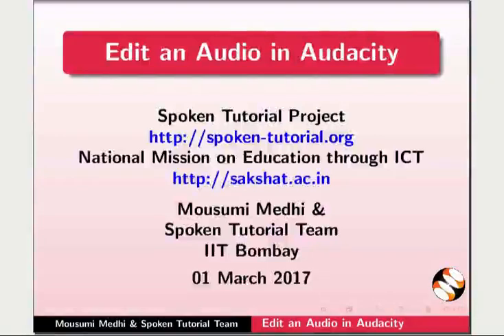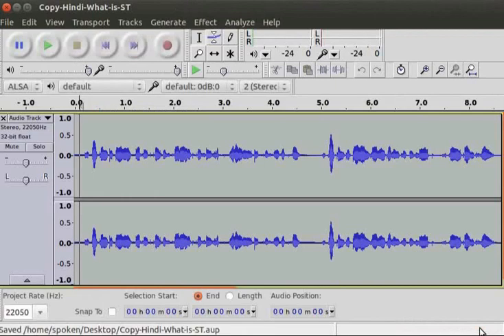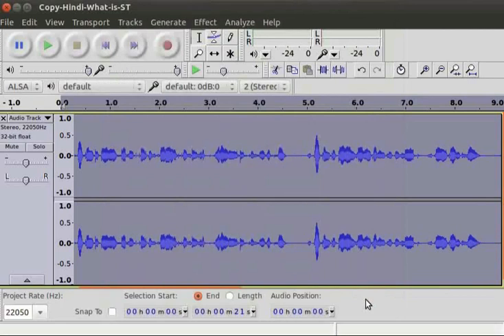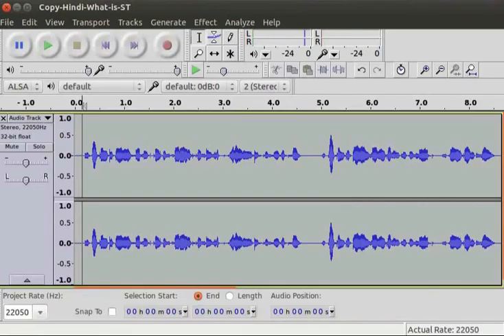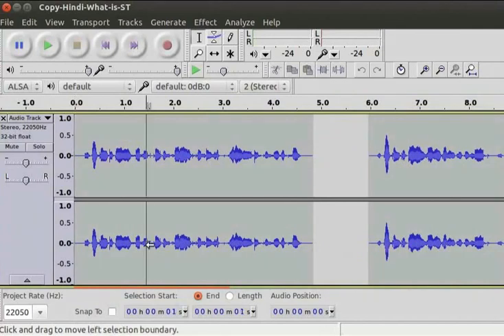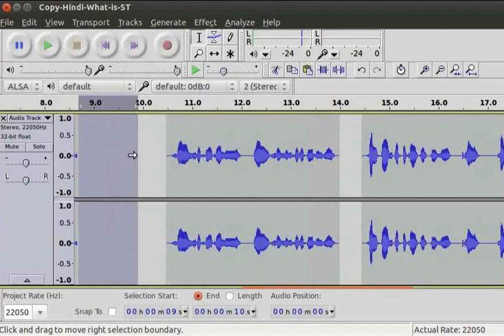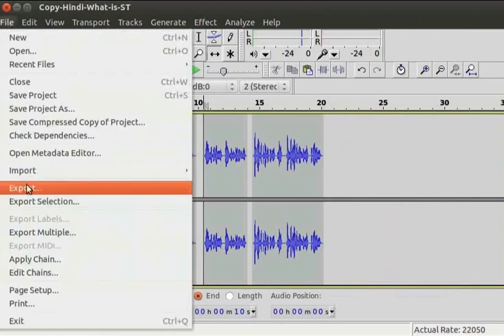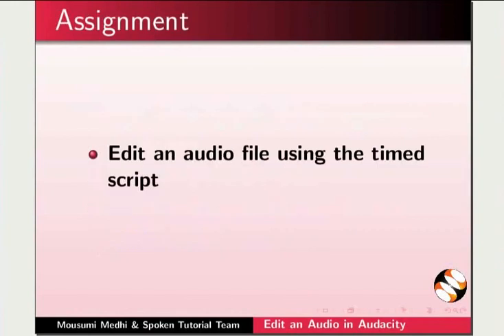Edit an audio using Audacity - English